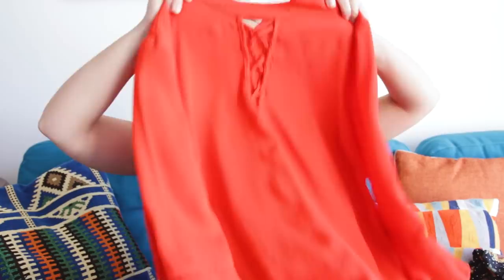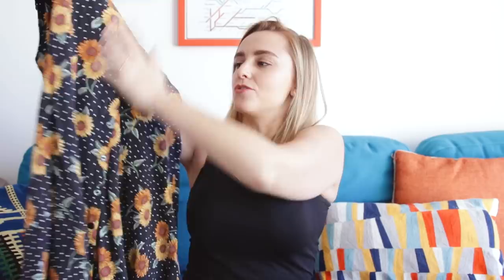I Attempted to Style New Outfits from Old Clothes | More Hannah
We're TRYING SOMETHING today!! I'm taking three of my favourite pieces of clothing and trying to make three different outfits with each of them like the stylish people do on instagram 👗😍 I find coming up with new ways to style things so difficult but we're giving it a go! Personal growth!

OUTFIT DETAILS
Red/black trousers:
Oufit 1:
Vest top - Organic Basics (gifted)
Shiny top - Pieces (gifted from a photoshoot)
Coat - charity shop
Boots - Ted & Muffy

Outfit 2:
Top - ASOS
Caridgan - hand-me-down from friend/sister-in-law
Boots - Clarks

Outfit 3:
Jumper - Depop
Coat - charity shop
Trainers - Depop

Orange blouse:
Outfit 1:
Jeans - Levis
Jacket - Zara
Boots - Clarks

Outfit 2:
Skirt - charity shop
Coat - charity shop
Trainers - Depop

Outfit 3:
Skirt - charity shop
Cardigan - charity shop
Coat - charity shop
Boots - Ted & Muffy

Sunflower dress:
Outfit 1:
Boots - Ted & Muffy
Coat - charity shop

Outfit 2:
Boots - Schuh
Coat - Roman Road Market
Hufflepuff Patch - Harry Potter and the Cursed Child

Outfit 3:
Fleece - Lucy & Yak (gifted)
Boots - Clarks